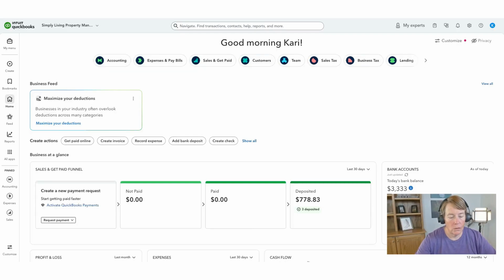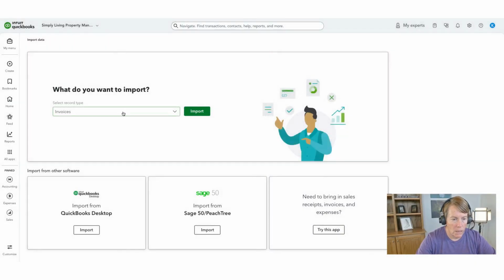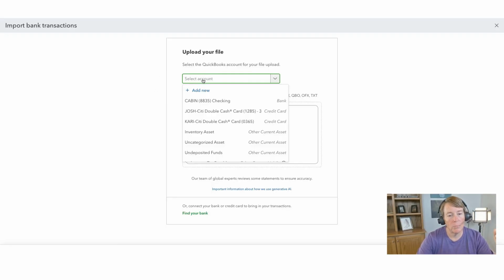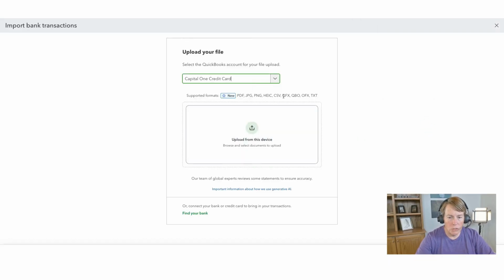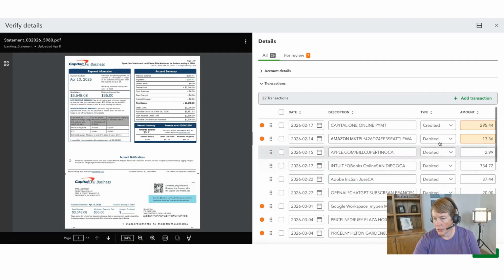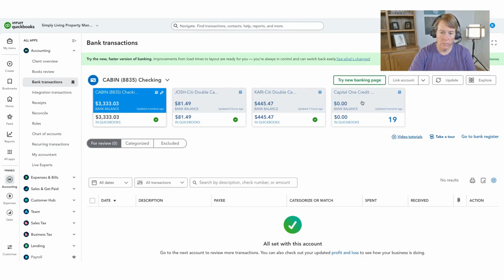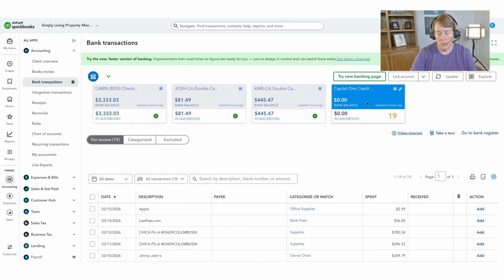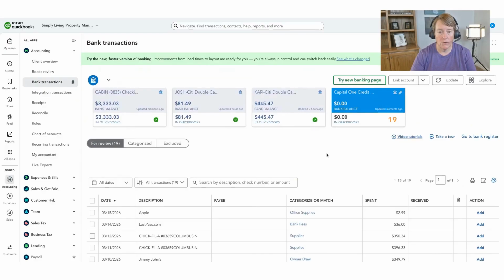Importing Credit Card transactions to Quickbooks Online via PDF Statement